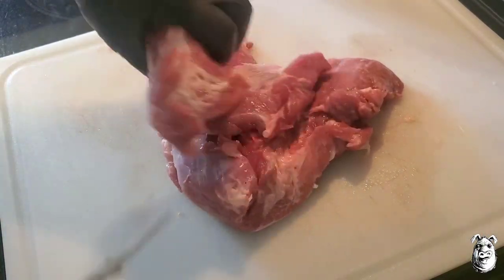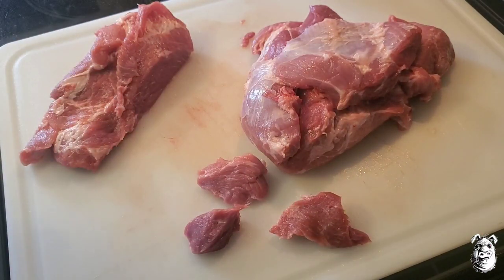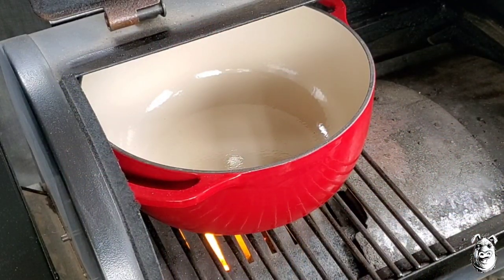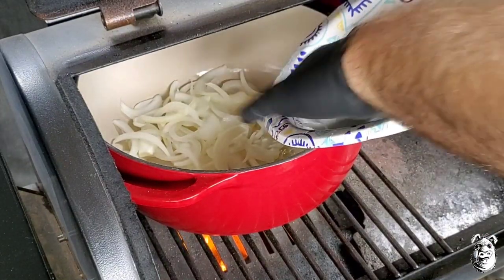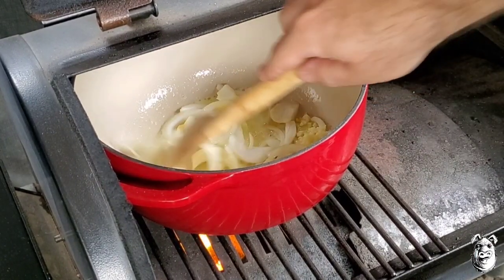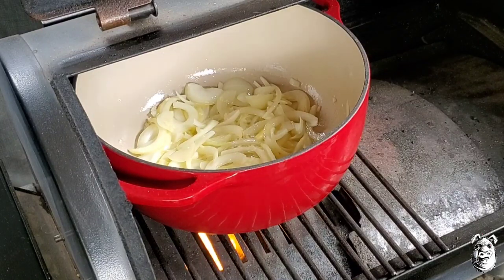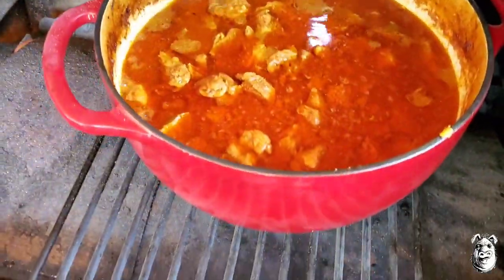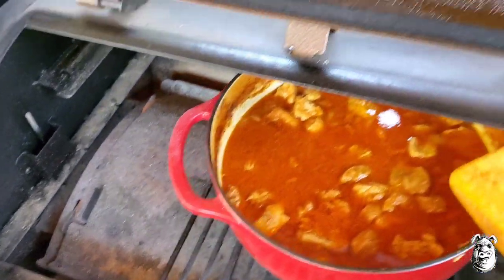Spicy | Pork | Sandwich | Portuguese Food | Cacoila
Spicy Pork sandwich, Blade meat, Cacoila, call it what ever you want ,It's some good Portuguese Food!!..simple to make ,packed with flavor, fall apart tender pieces of pork butt, cubed up and marinated cooked in a Dutch oven on the lil Pit Boss, this can be done in a crockpot with ease, after marinating toss all the ingredients in your crockpot and in a few hours you will have some of the best Pork you have ever tasted...thanks for watching!